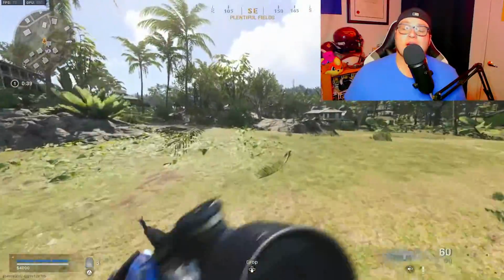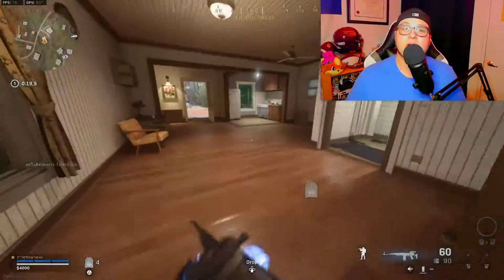*BRAND NEW* Update to Call of Duty: Warzone Updates the Armaguerra, Rebirth Reinforced, and More 👍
In this one, I discuss all of the information included in yesterday's update to Call of Duty: Warzone! This update included a lot of bug fixes to Warzone regarding much of the content introduced with Season 2 Reloaded! This update is going to be one of the final updates in Season 2 with the next season of Vanguard and Warzone just around the corner!